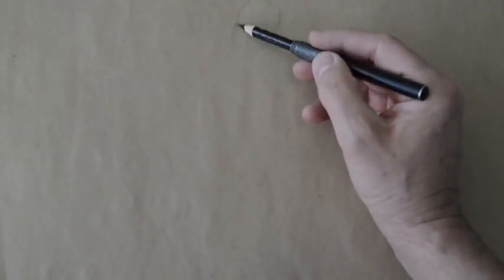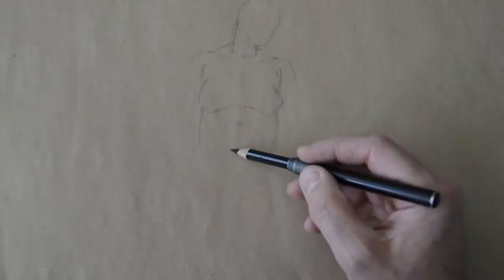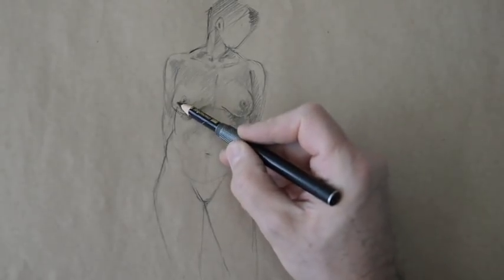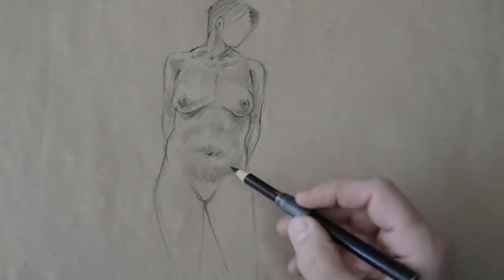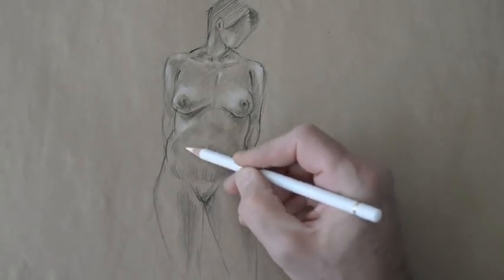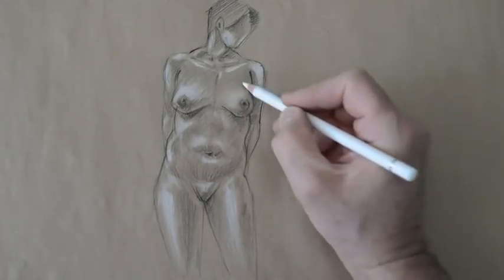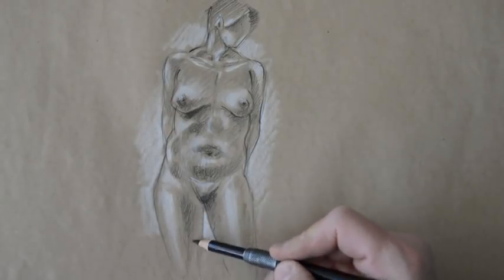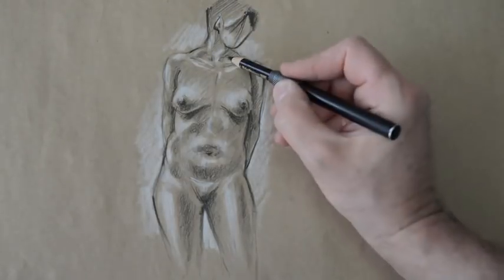Fast Sketching Croquis vite fait 2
Sketching on the Kraft paper.